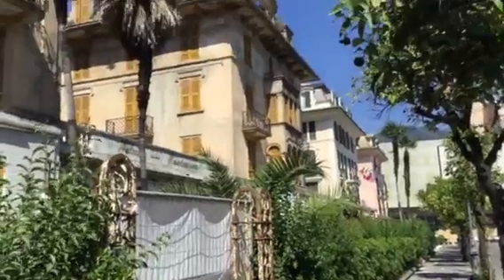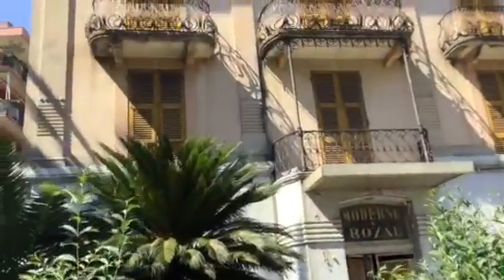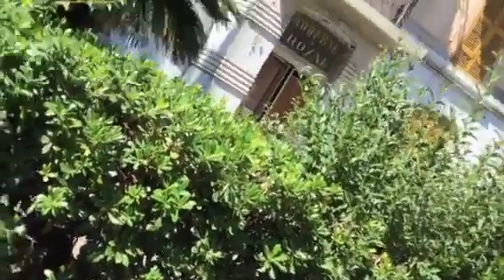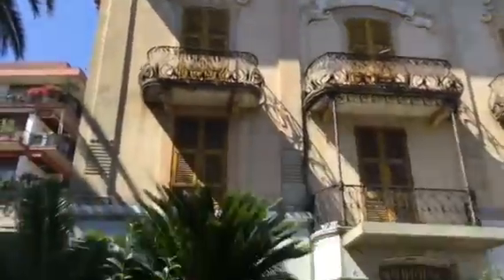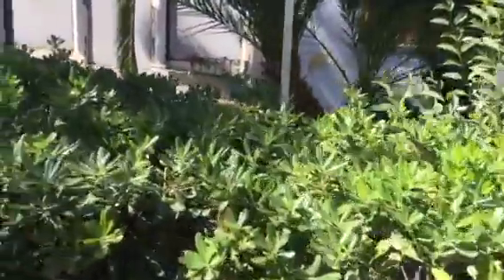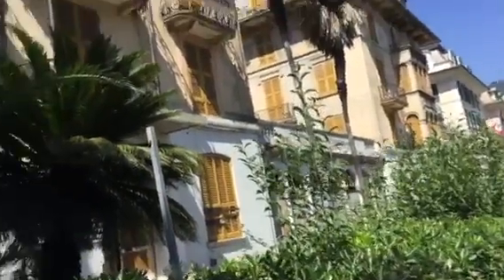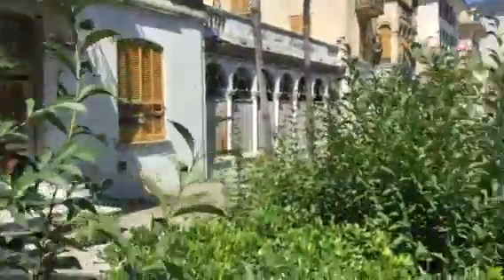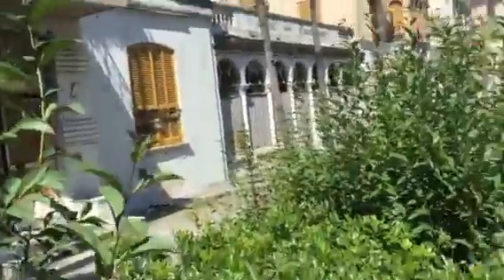Hotel Pagnini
Rapallo